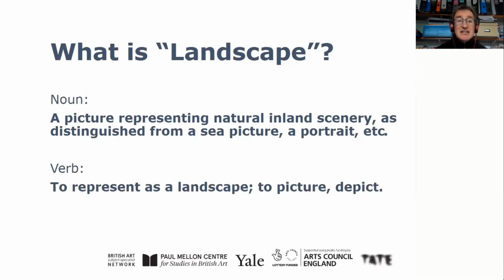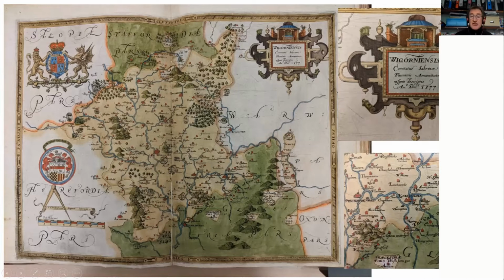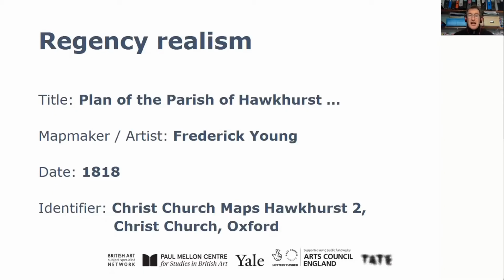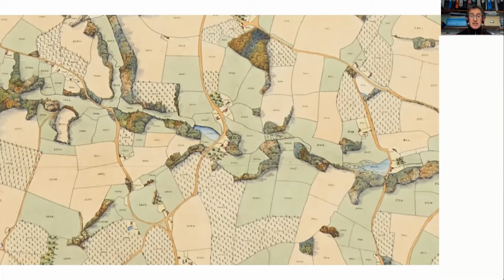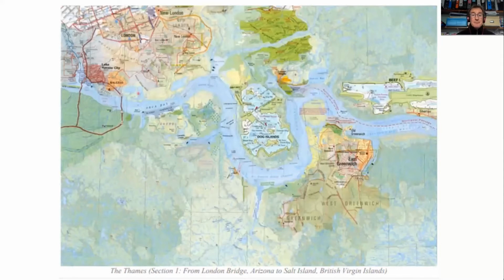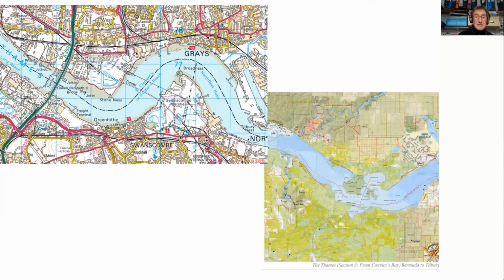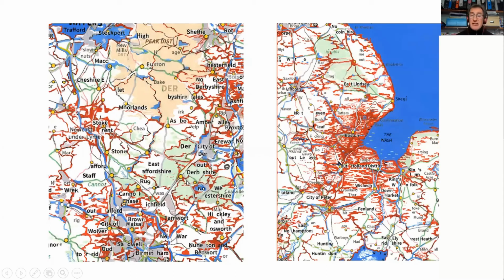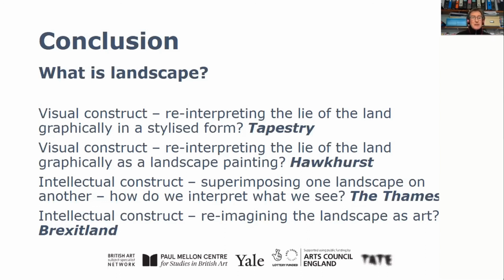Mapping the Landscape: Maps as Art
Maps tell many stories of our landscape through the places they depict. Find out more about a range of historical maps and how they can provide insight into themes of identity, power and authority. Explore how artists have used maps to reinterpret our surroundings and contemporary mapmakers reactivate collections to create future maps.

In this session Nick Millea, Map Librarian at Bodleian Library, explores the artistic interpretations of the British landscape from Tudor times until the 21st century, focusing on four different maps and four very different techniques.

Mapping the Landscape was a British Art Network event, held on 11th February 2021. The Landscape Research Group is part of the British Art Network, led and supported by Tate and the Paul Mellon Centre for Studies in British Art, with public funding provided by the National Lottery through Arts Council England.